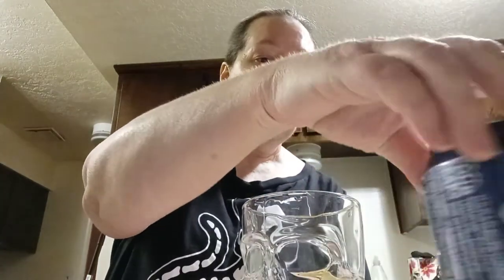THE JOY BUS WOW WHEAT BY FOUR PEAKS BREWING CO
This is a refreshing wheat beer with just the right amount of orange already in it.